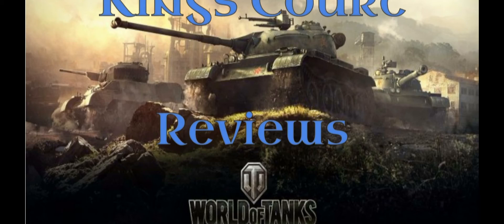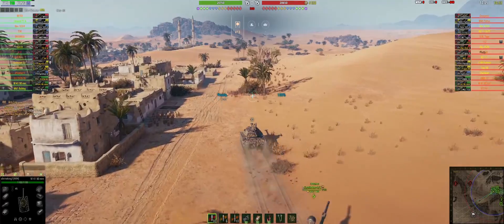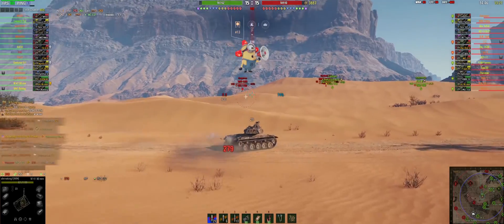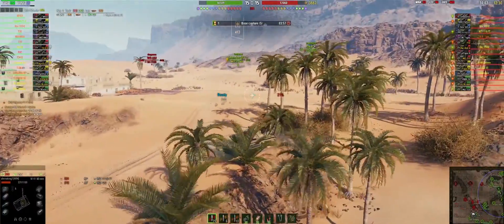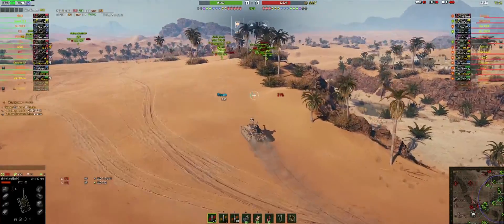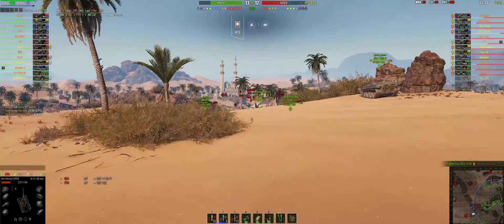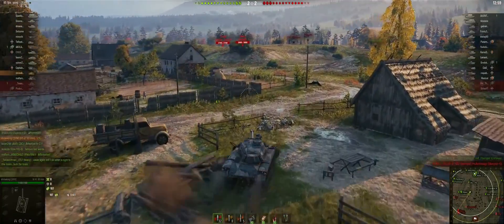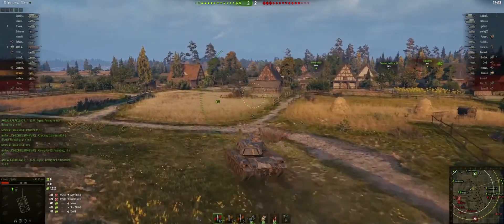World of Tanks M41 90 Mm Review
Welcome to Kings Court where we do reviews, guides, game play, tech talk, early access, is it worth it, and many more things related to gaming.

This is a guide review of the German Tier 8 Premium Light Tank. We will cover is it worth it, how does it stack against other tanks, what are the pros/cons, and how to best play the tank for performance.